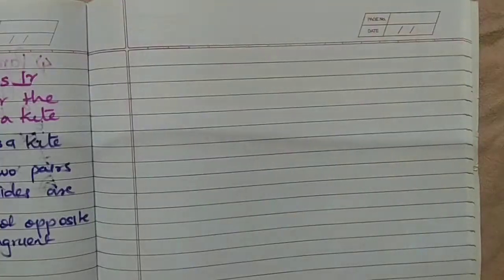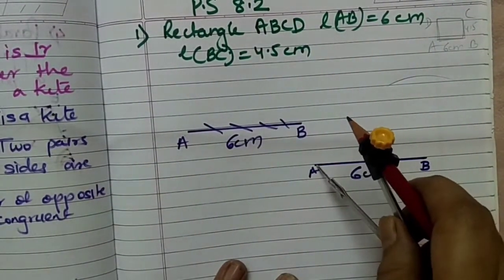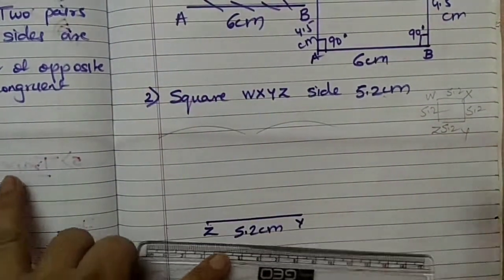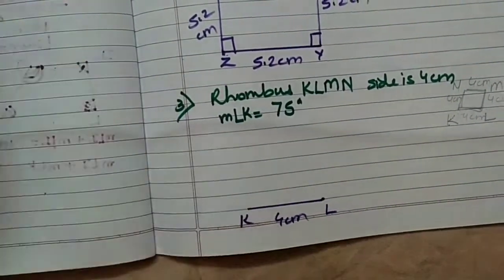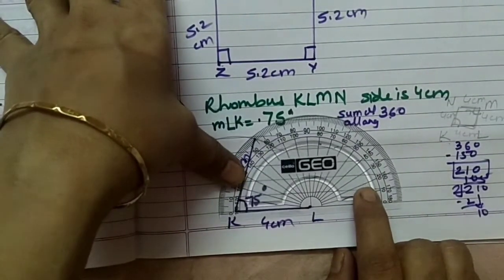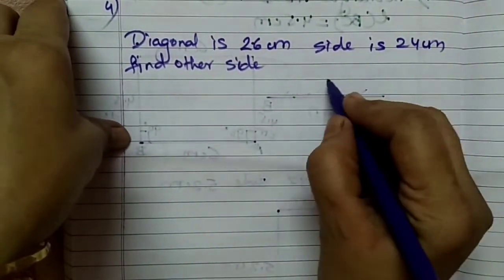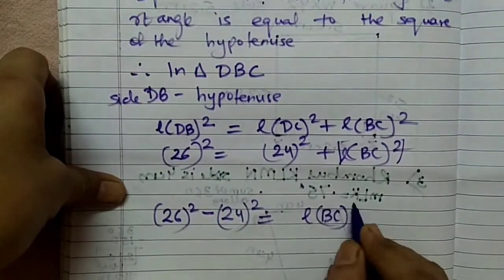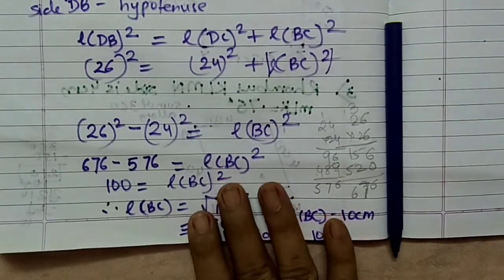std 8th Maths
Quadrilaterals part 4 (contd) P.S- 8.2